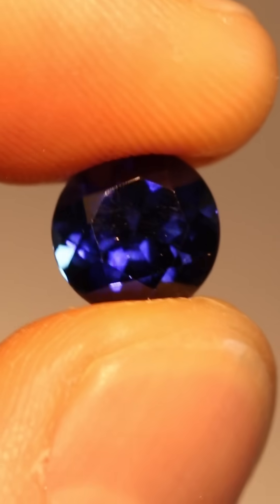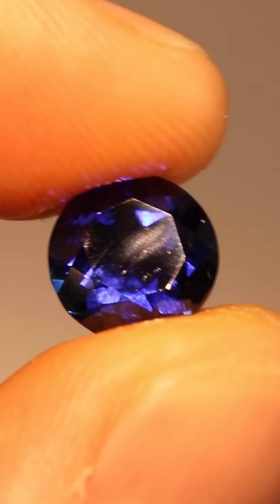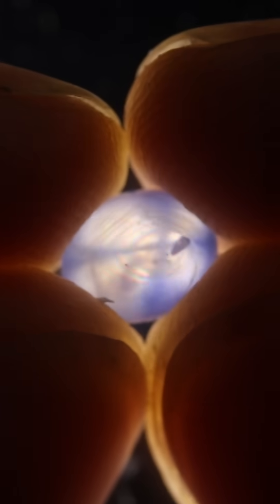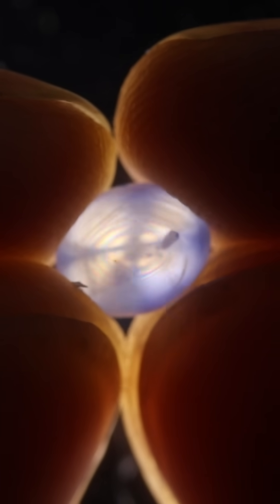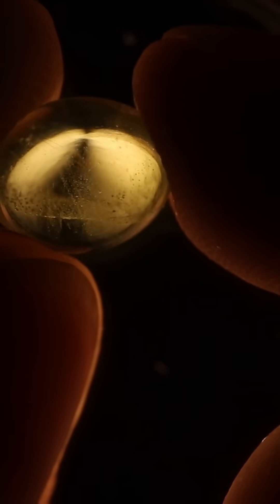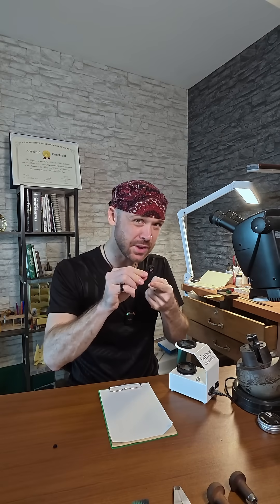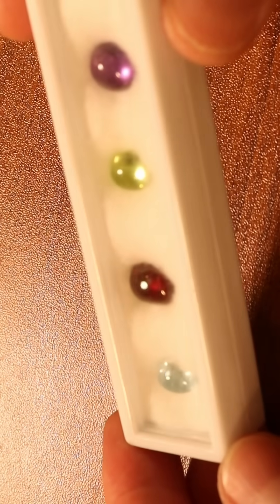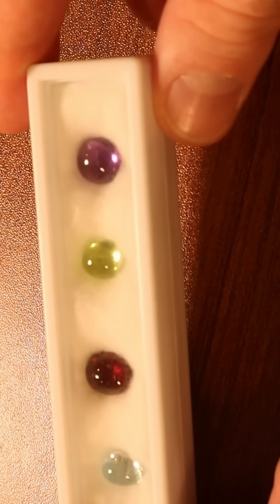Fake Sapphire?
A fast way to distinguish real sapphires from some of its fakes includes the polariscope, but you have to know what you're looking for.